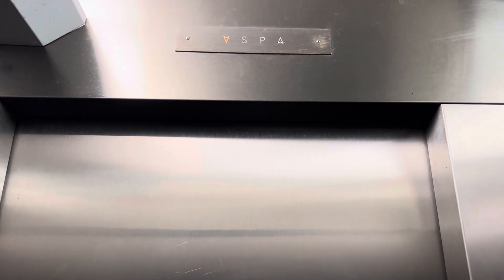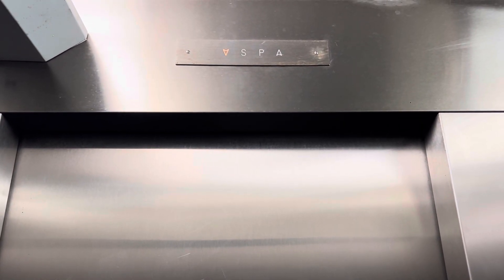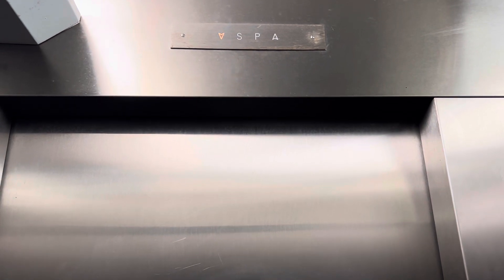Heights Hydraulic Westbound Elevator to Track 1 at Morristown NJ Transit Station, Morristown, NJ